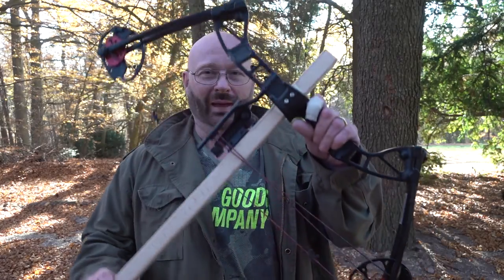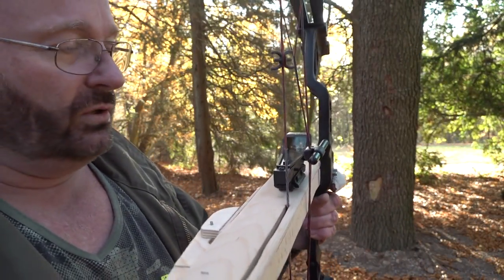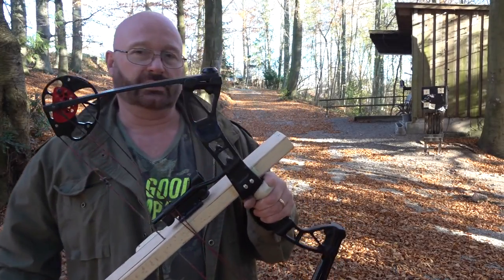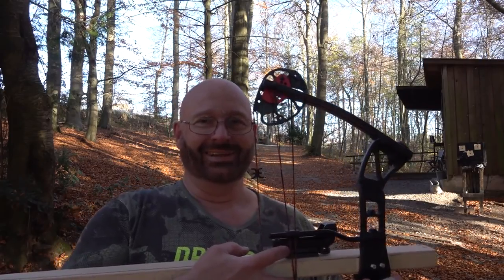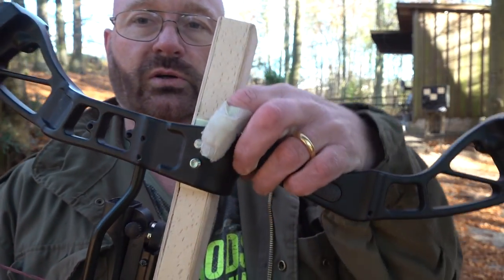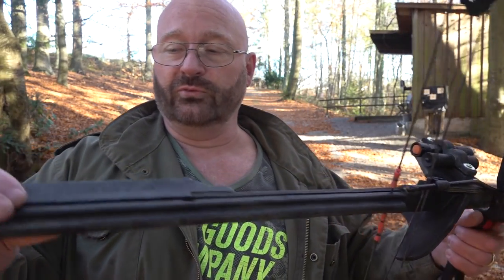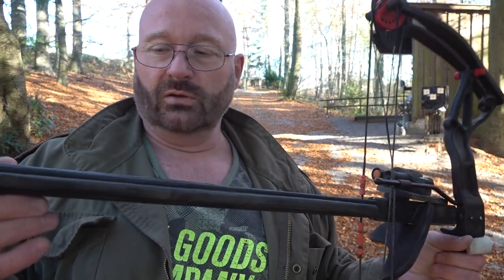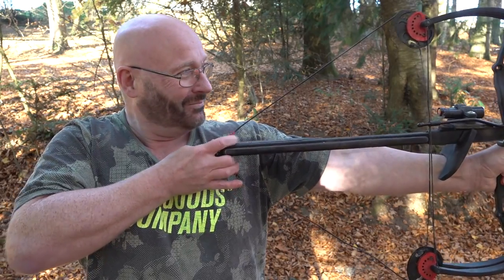The "Mini Instant Legolas" Repeating Bow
This is a non sponsored video in the Public Domain (Creative Commons). No product or money changed hands and I no longer accept sponsoring jobs in general. So go to heck and leave me alone, Landesmedienanstalt.